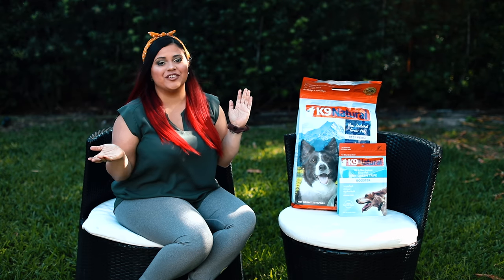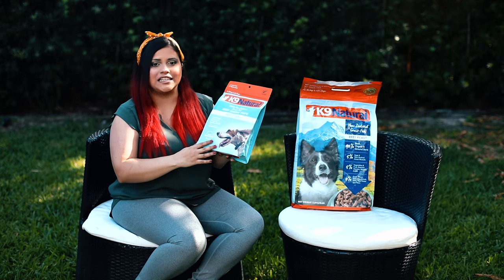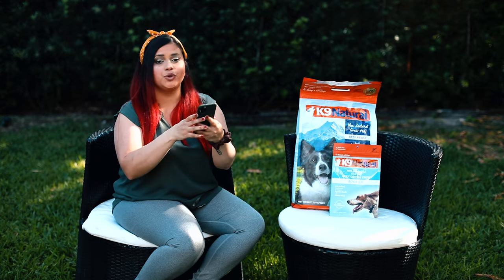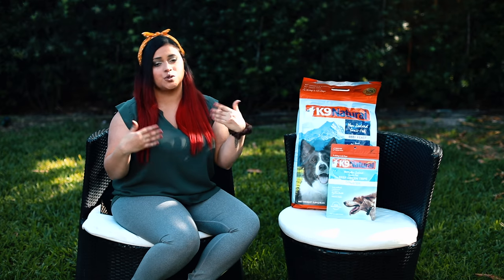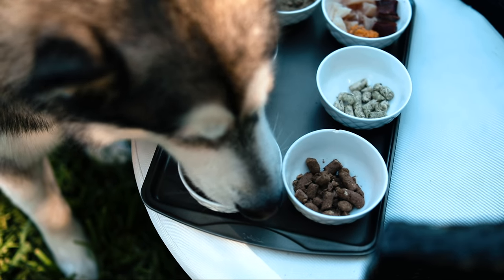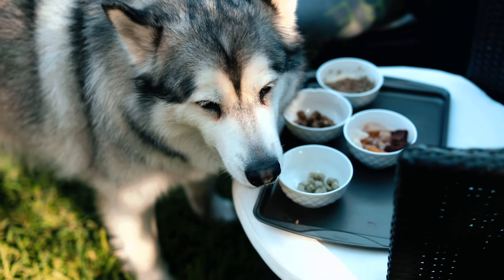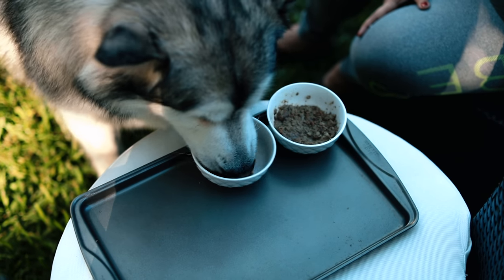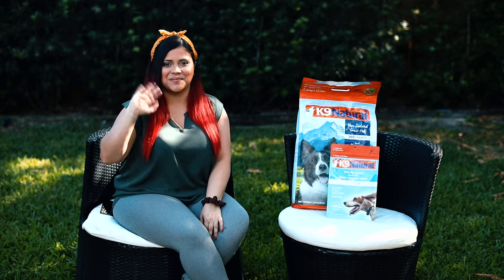K9 Naturals Dog Food Review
Today Im review the food we choose to have as a backup incase of emergency. The K9 Naturals

Canon 5d Mark IV

Sennheiser AVX Lavalier Pro Digital Wireless Set (Lab Microphone)